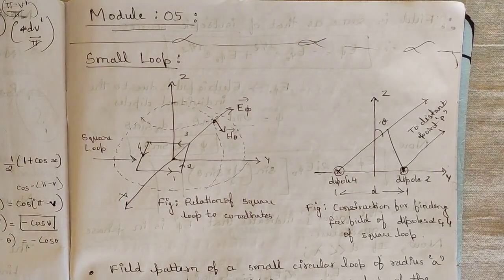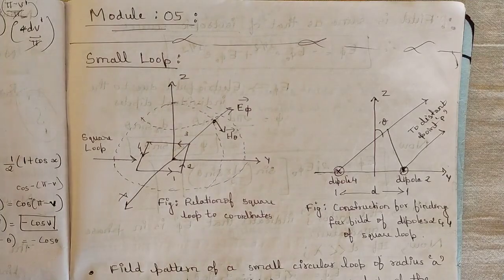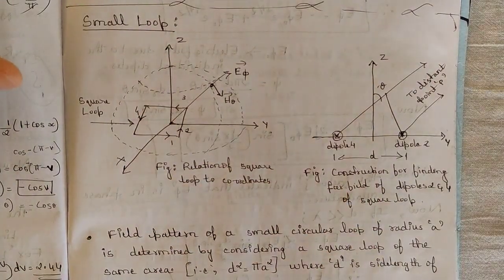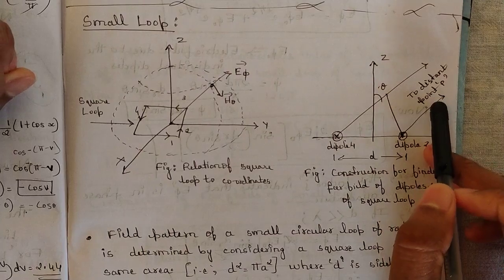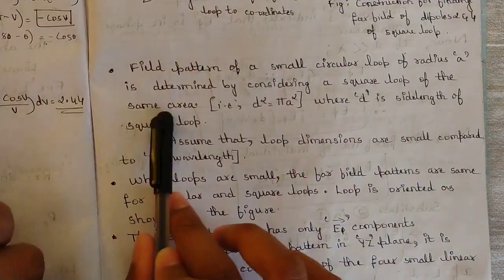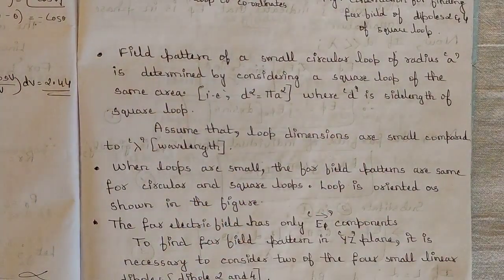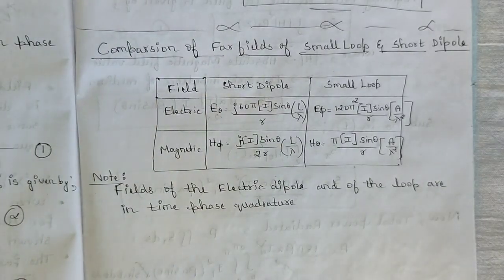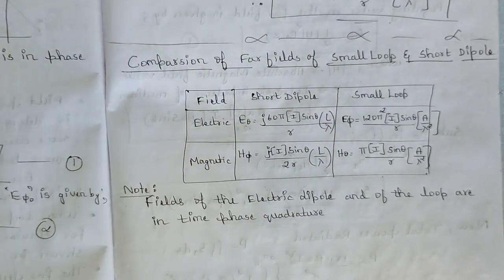1 Introduction To Small Loop Antenna Explained | Module 5 7th Sem Microwave & Antenna | ECE VTU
Time Stamps:
0:00 Welcome!
1:16 Types of Antennas in this Module
1:51 Introduction to Small Loop Antenna
4:28 Field Pattern of a Small Circular Loop
10:49 Far Field of Individual Dipoles
14:53 Comparison of Far Fields of Small Loop and Short Dipole

Microwave sources
Gunn diode operation
Transmission lines
Microstrip lines
Antenna basics
Radiation pattern
Horn antenna
Parabolic reflector antenna
Microstrip antennas